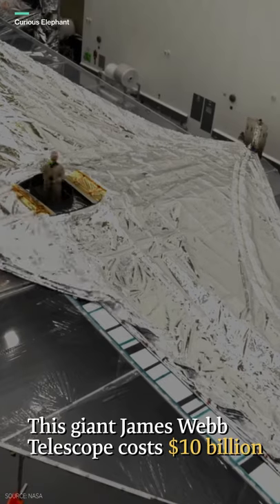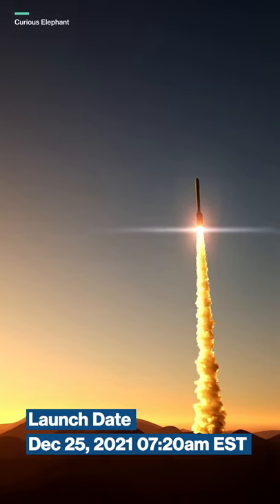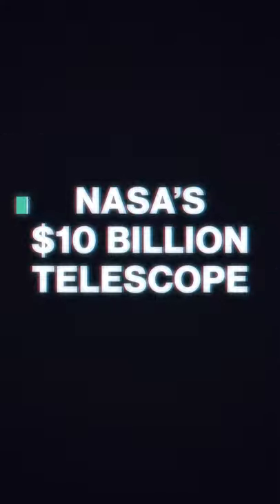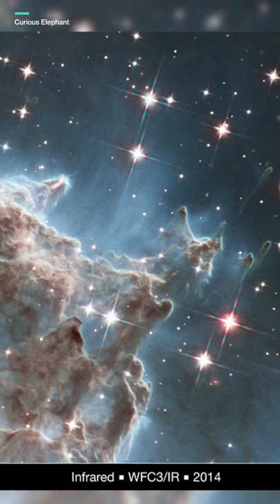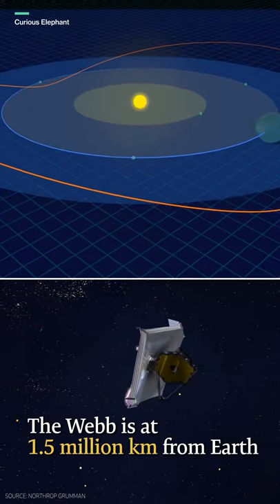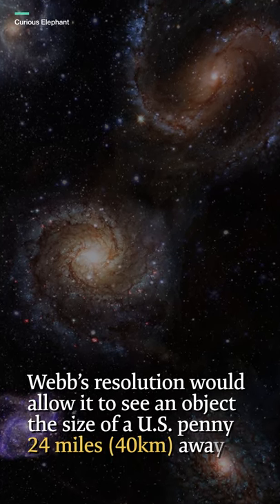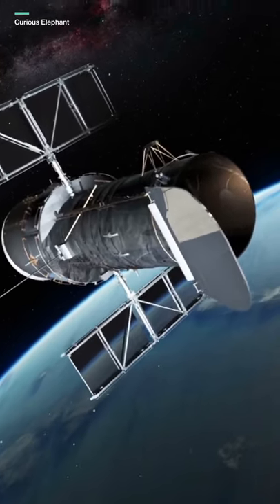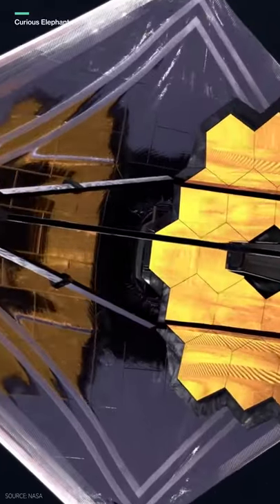The World's next exciting Telescope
Music for this video is composed by Tom Fox, you can find more of his work